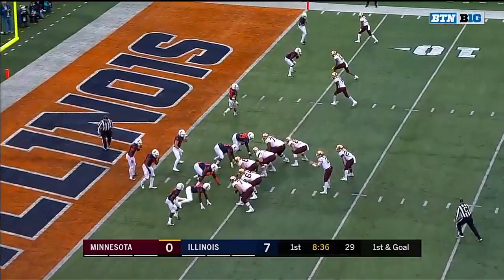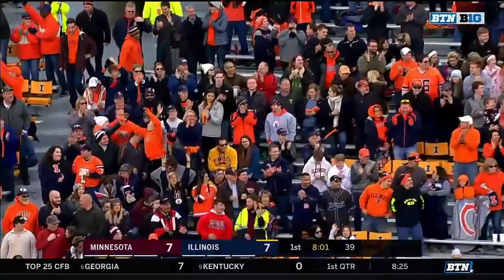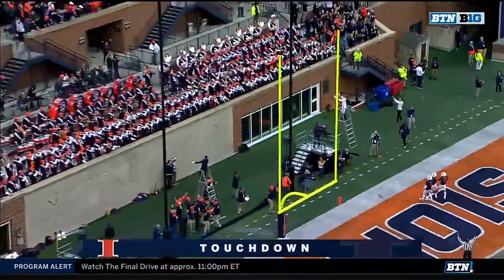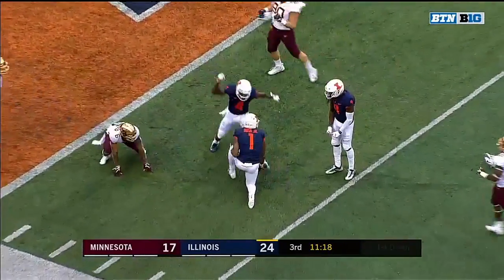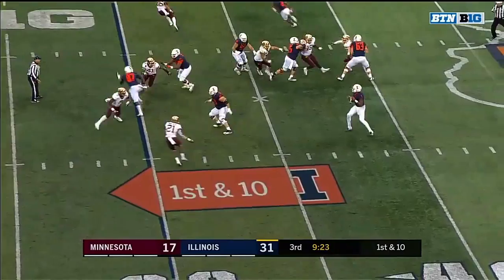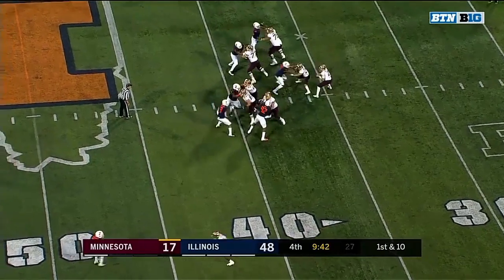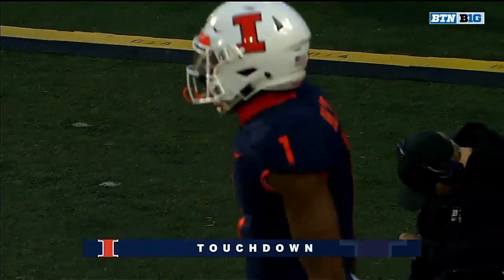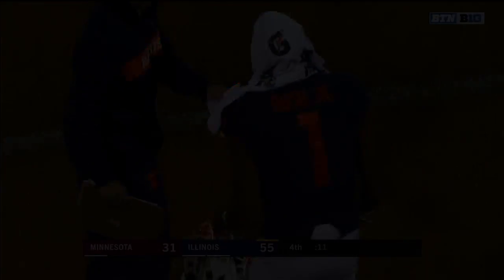Highlights: Minnesota Golden Gophers vs. Illinois Fighting Illini | Big Ten Football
Reggie Corbin rushed for 213 yards and two touchdown,both coming on runs of more than 70 yard,as Illinois defeated Minnesota 55-31 on Saturday.